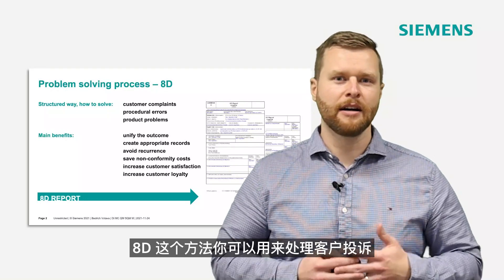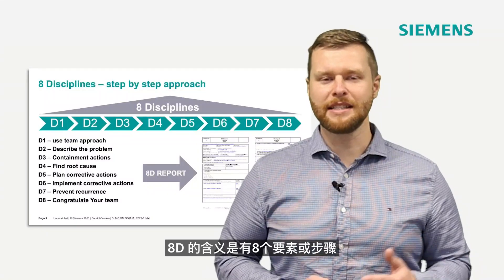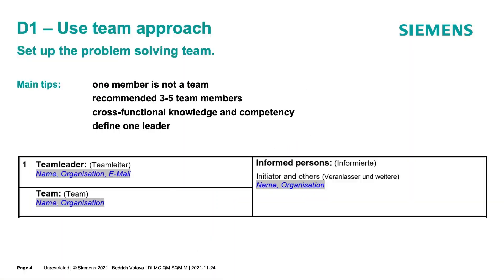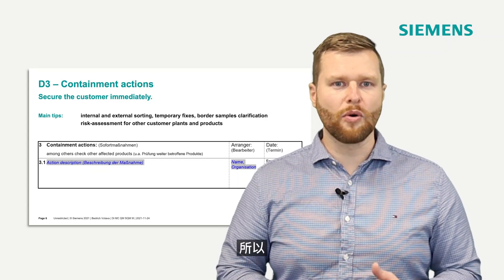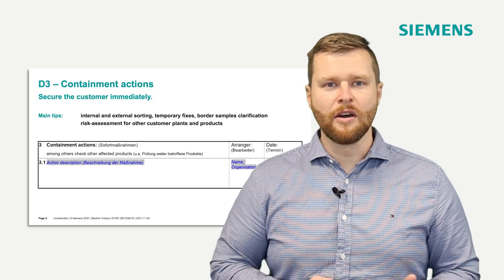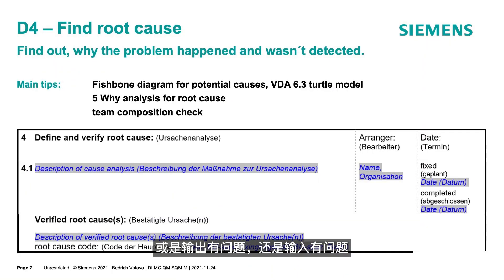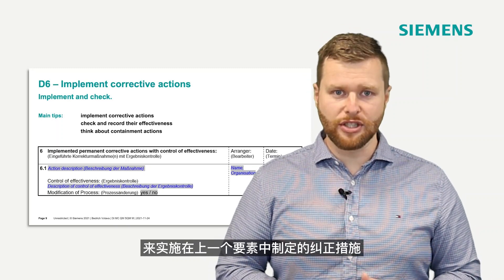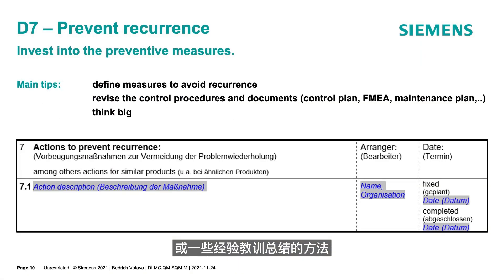8D Supplier Analysis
English video with Chinese subtitles

Learn more about the problem solving process 8D!